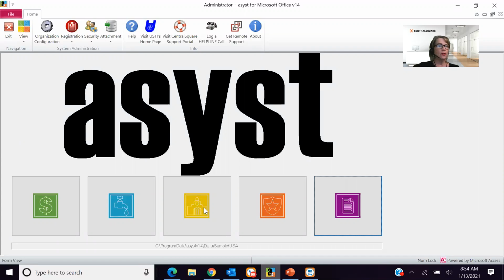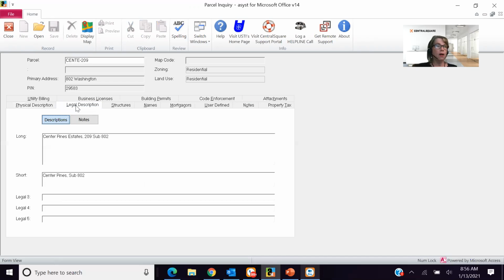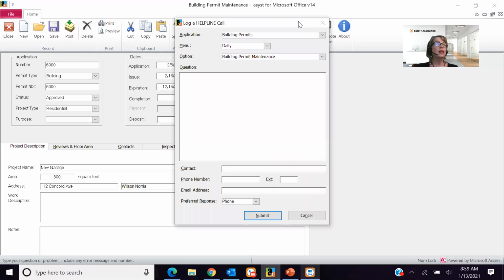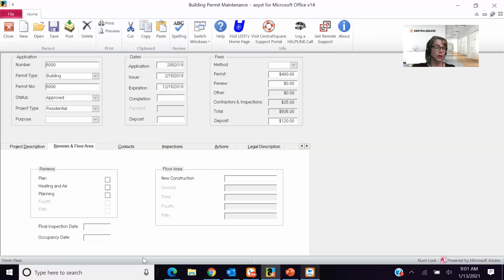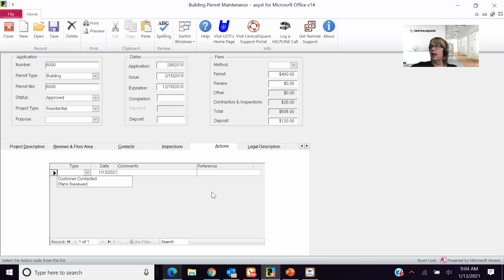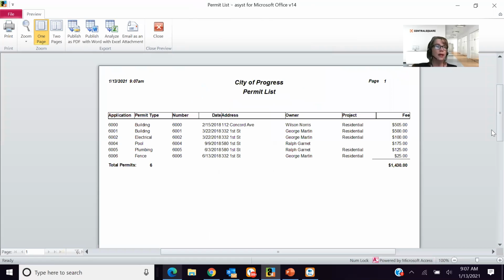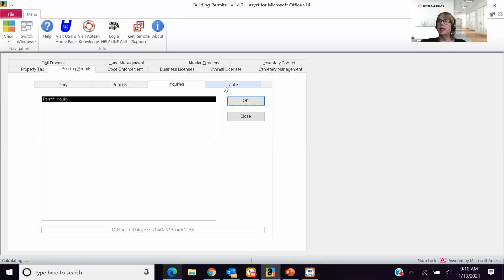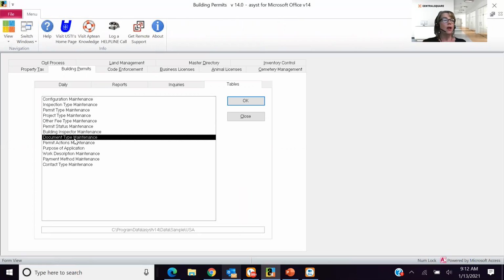asyst Building Permits 2021